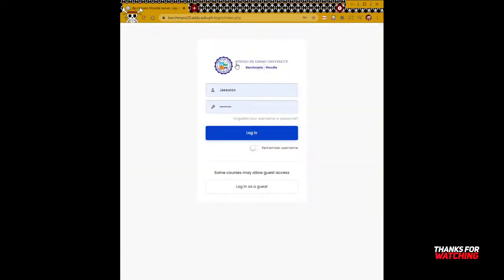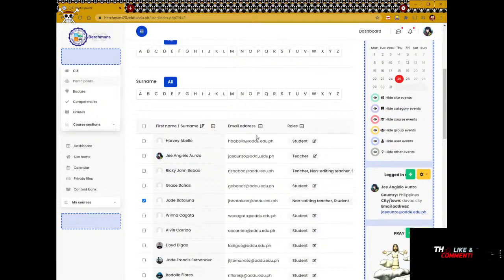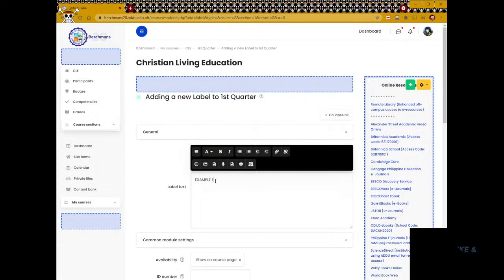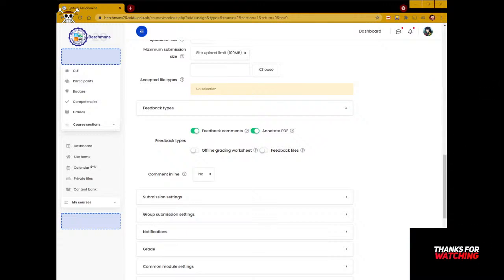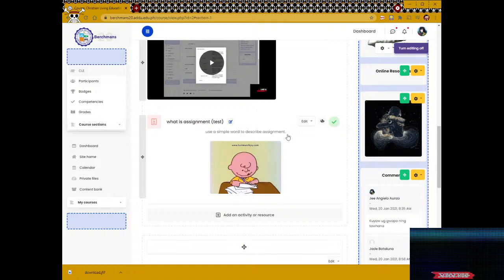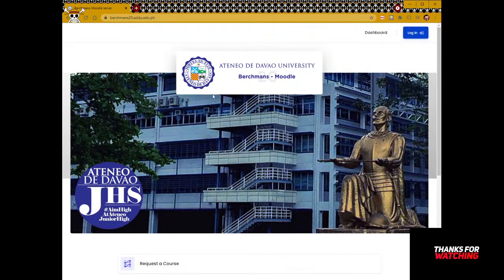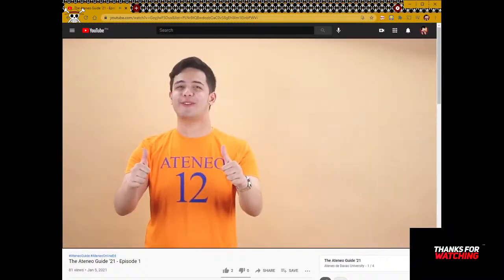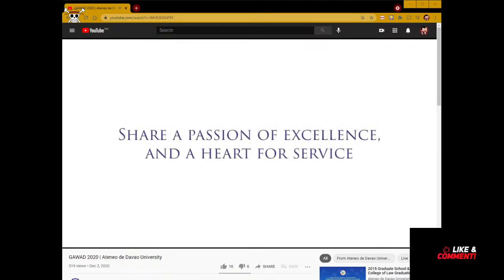TEST ON MOODLE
revisit the moodle (test)